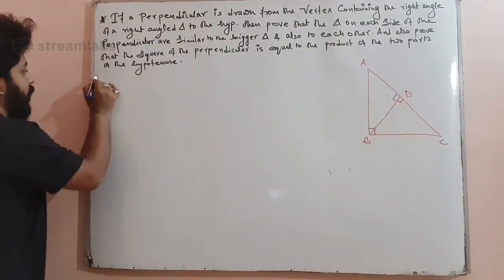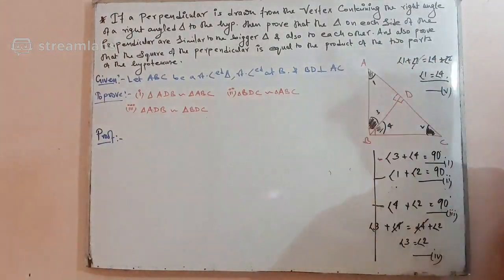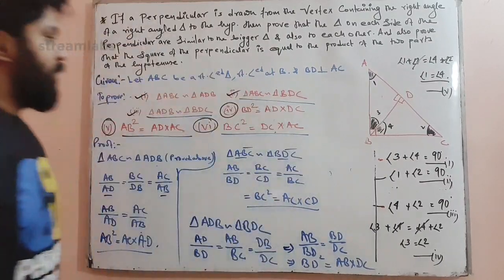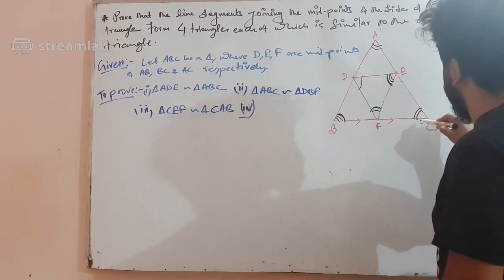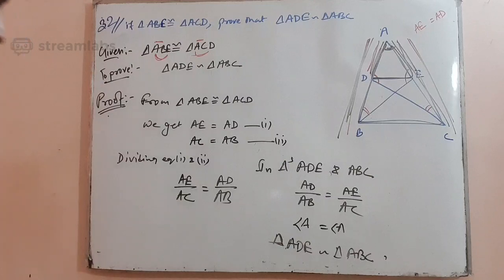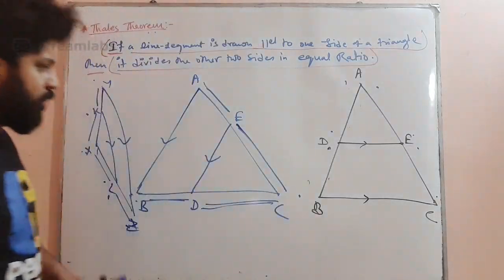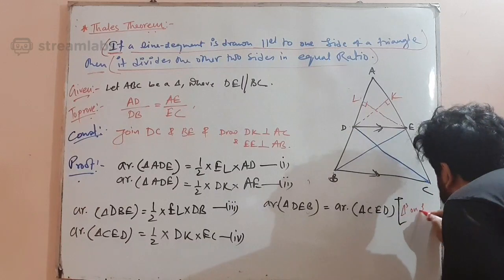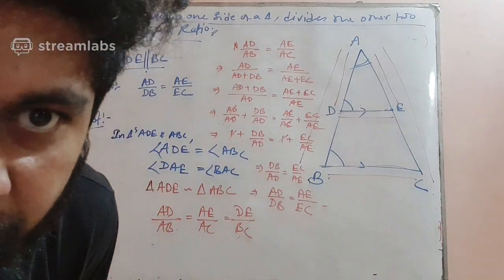Class 10 similarity Part 3 (thales theorem and way of solving certain sums)